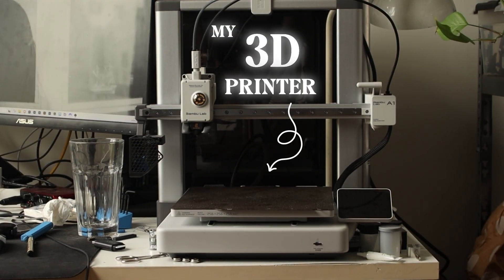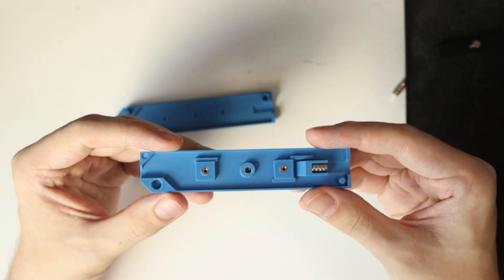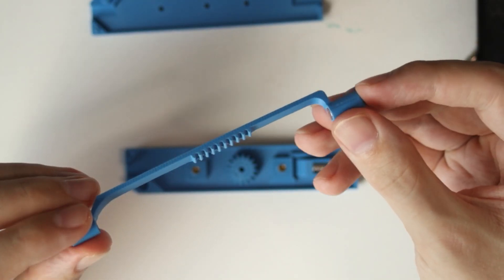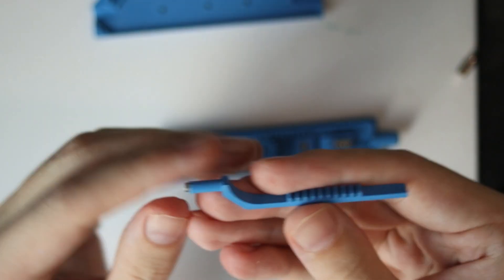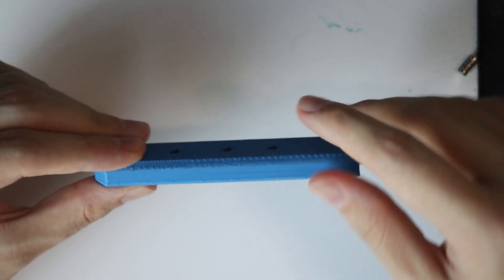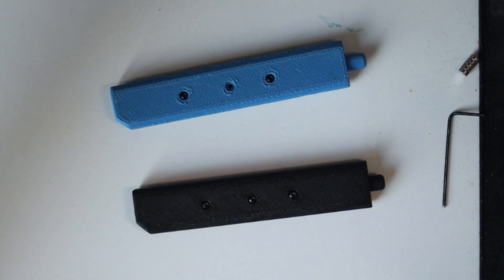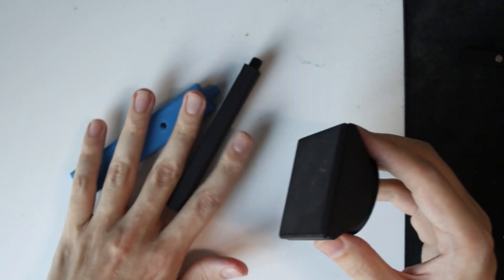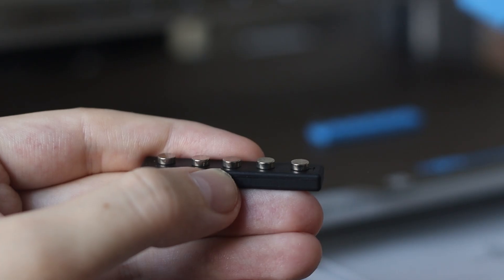I made a tool to put magnets in your 3D prints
I created a Magnet Pen to help me put magnets in my 3D prints without getting superglue on my hands or accidentally ripping the magnets out in the process. In this video I show you how it works and how to put it together yourself!